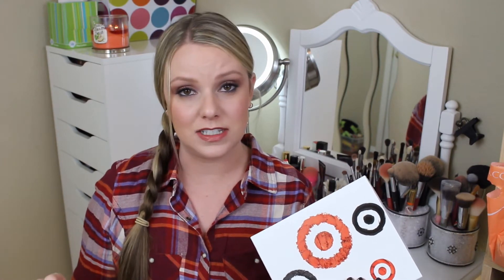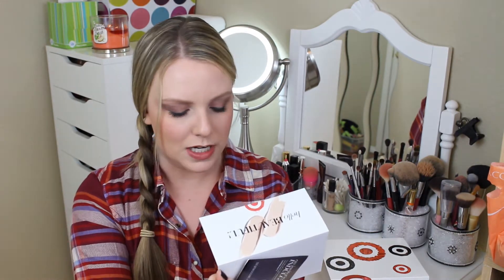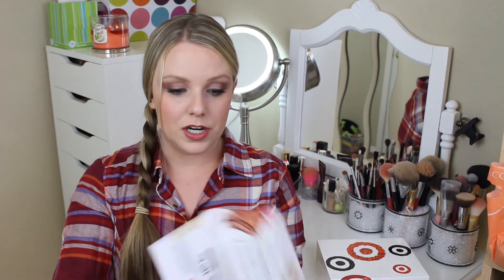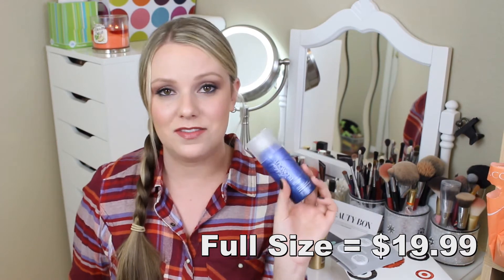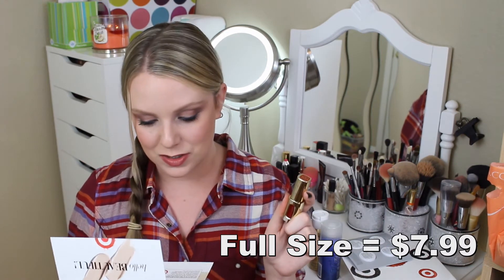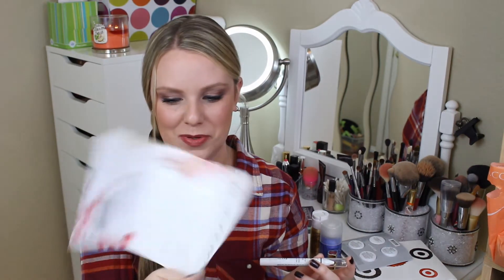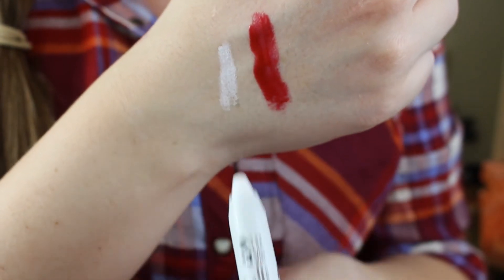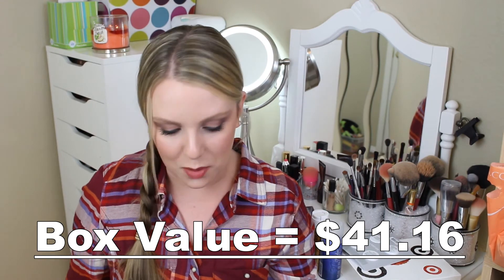Target Beauty Box:: Unboxing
Box Price: $7.00 (shipping is included)

Products Featured in this video + estimate prices of samples (price of full size is stamped in the video):
Loreal Elnett Hair Spray - $6.69
Laneige BB Cushion - $15.00
Fekkai Dry Shampoo - $7.99
Loreal Color Riche Liquid Lipstick - Ruby Opera - $7.99
NYX Jumbo Eye Pencil - Milk -  $4.49

Estimate Box Total Value: $42.16

I'm so glad that you found my channel! I am a self proclaimed makeup fanatic. I do not have any professional training or experience, I just love to try new products and share my passion with all of my friends!

Let's be Instagram buddies. I love posting pictures of my makeup

Camera - Canon Rebel t5i
Edited with Movie Editor Pro

** All products featured in this video were purchased by me :-)